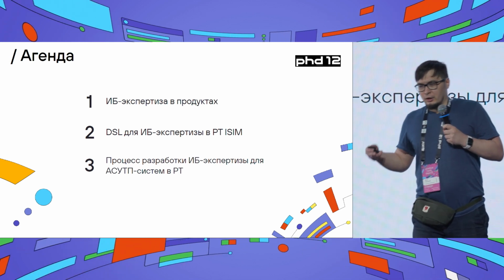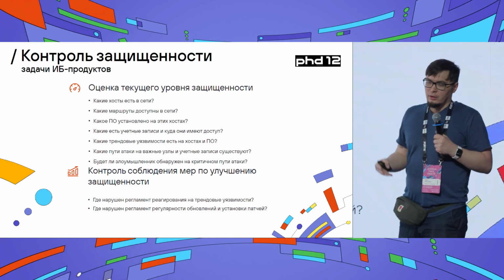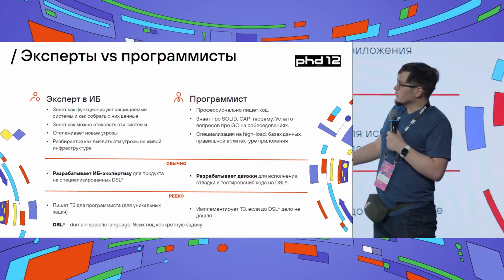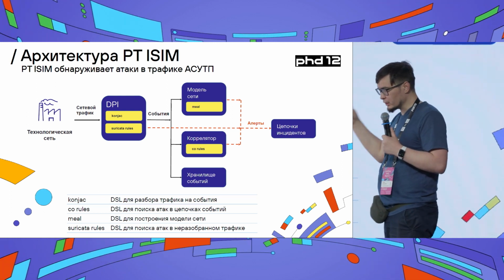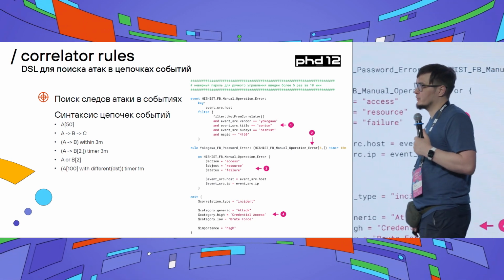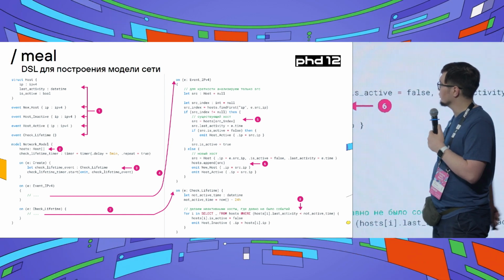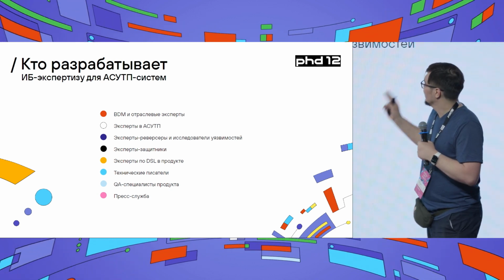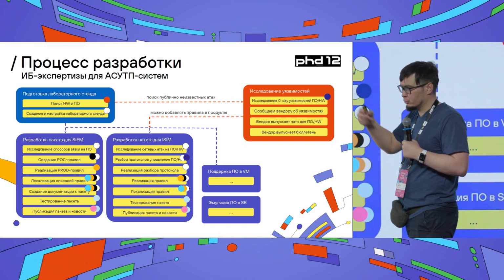Development of information security expertise for ICSs in Positive Technologies